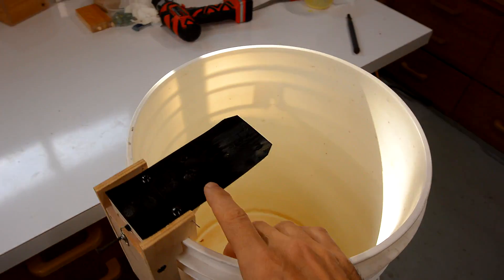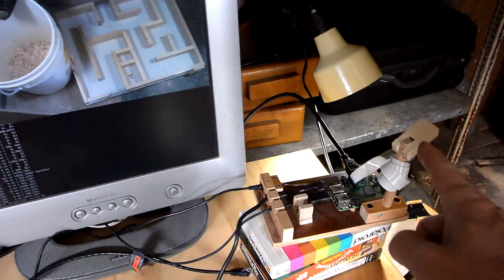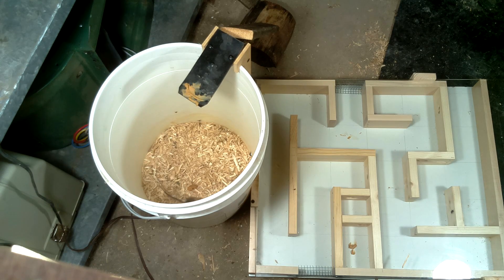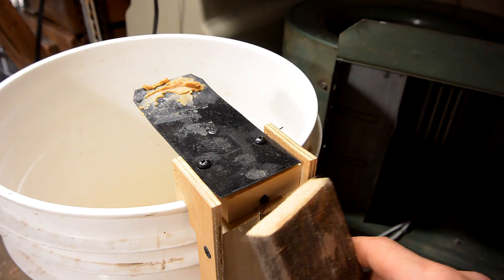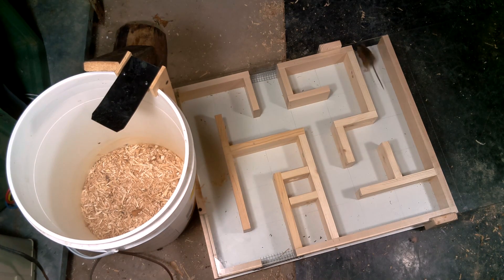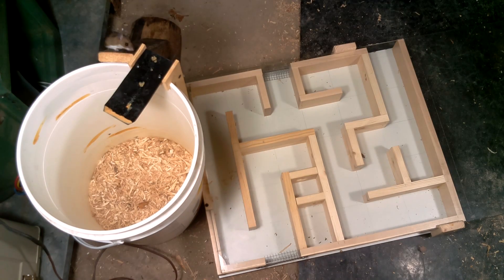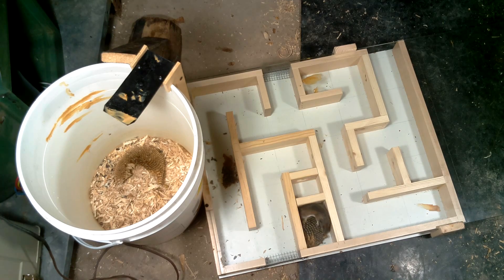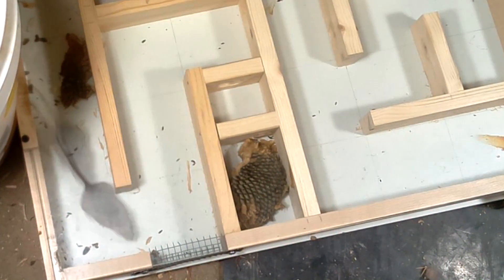Mouse trap maze experiments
Making a  maze and using a mouse trap to force mice to find their way through it.  Wild field mice in a shed